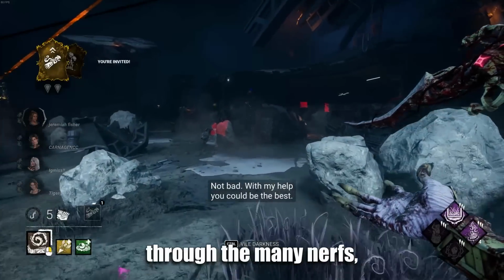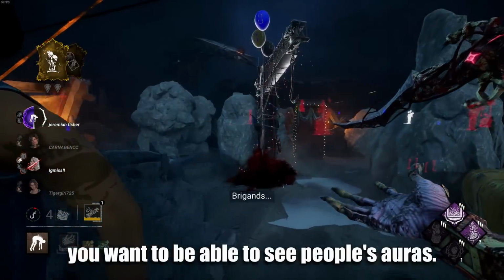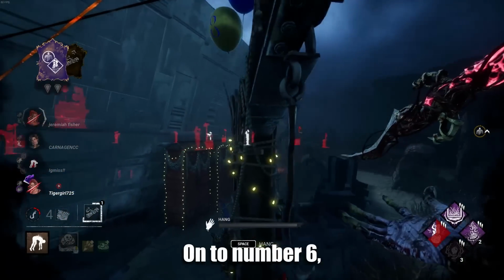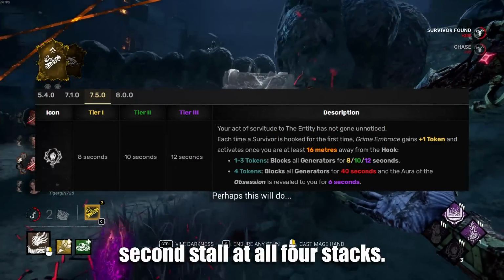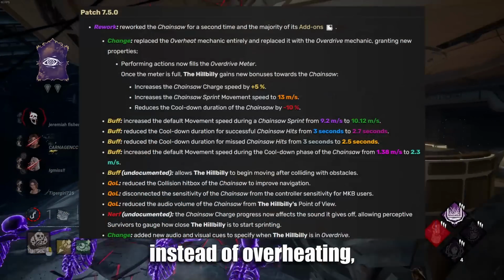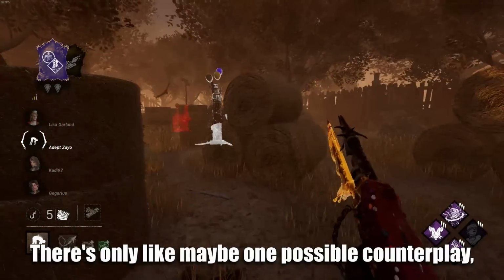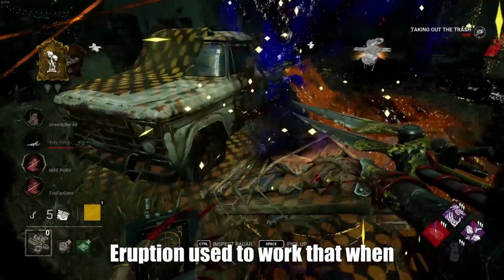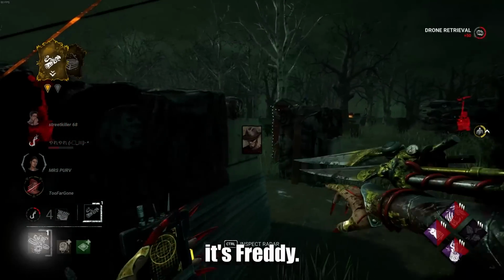Top 10 BIGGEST BUFFS In Dead By Daylight History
Hope you all have a great day and get buffed